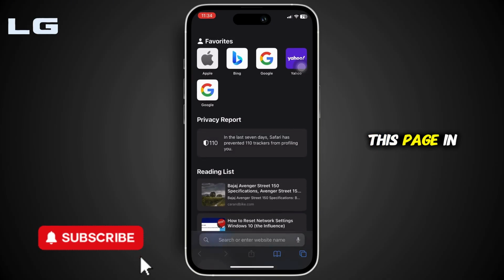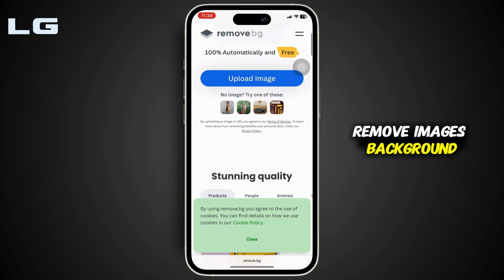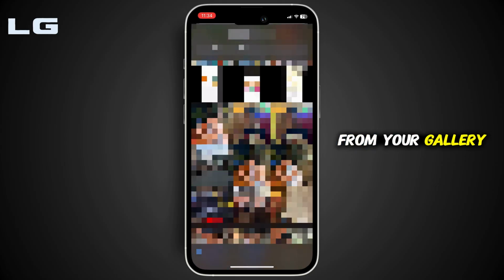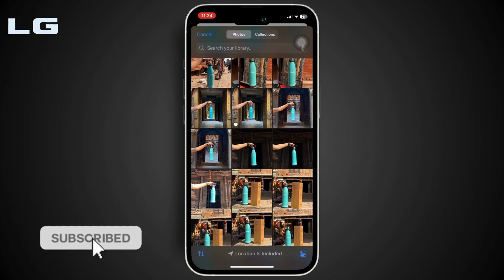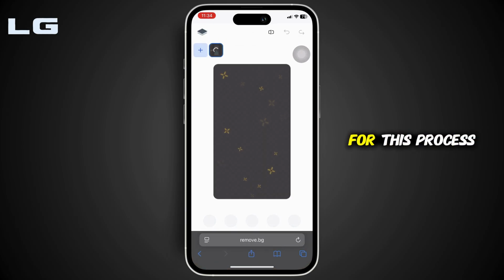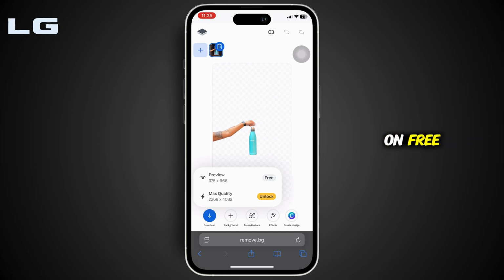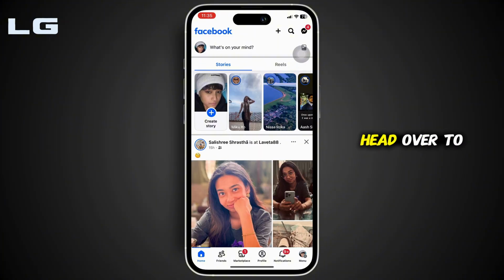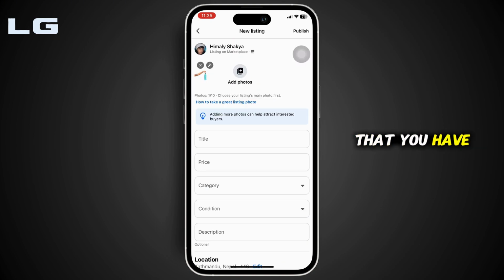How to Remove Background from a Marketplace Photo (Easy Guide)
Wondering how to remove the background from a marketplace photo? In this video, we walk you through the only working method to erase backgrounds cleanly and make your product images pop—step by step.

Whether you’re selling on Facebook Marketplace, eBay, or Etsy, this guide covers everything you need to know to create eye-catching listings that boost clicks and sales.

In this video, you’ll learn:

* How to choose a free background-removal tool or app
* How to upload your photo and fine-tune the auto-selection
* How to add a white, transparent, or custom backdrop
* Tips for keeping edges crisp and maintaining image quality
* How to export the final image in the optimal size and format

This method is straightforward, up-to-date for 2025, and uses widely available free tools—no paid software and no guesswork required.